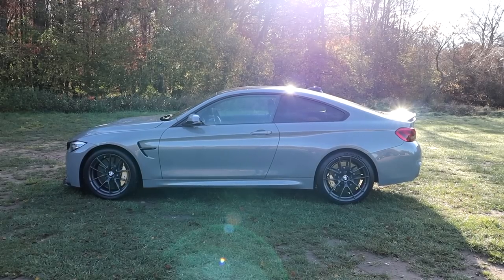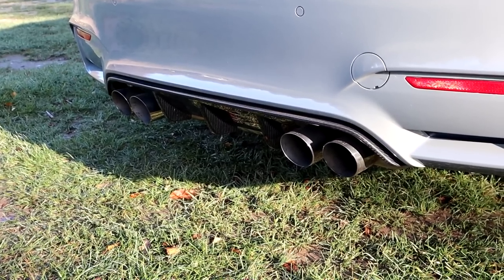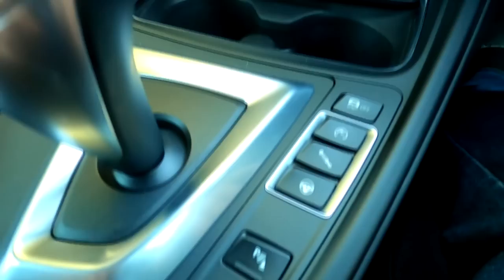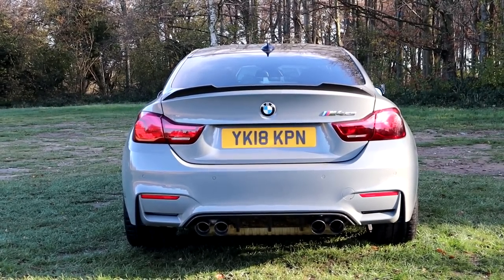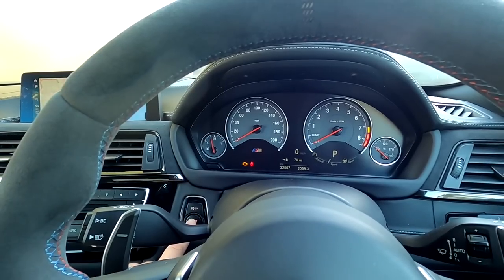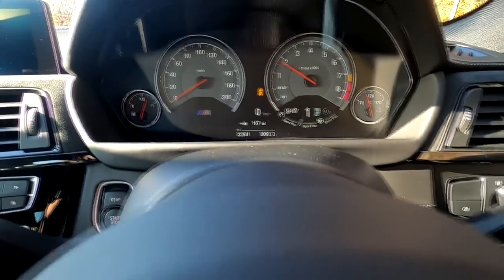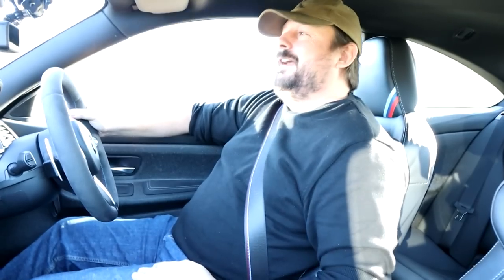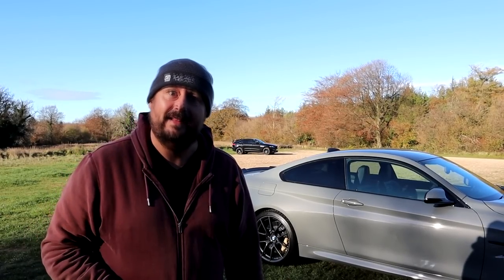BMW M4CS Review | Too HOT to handle